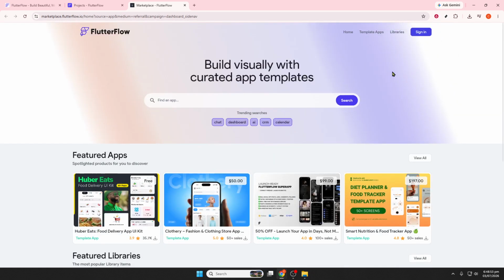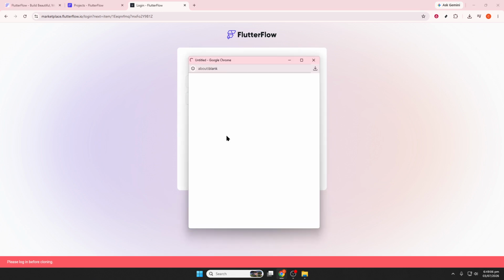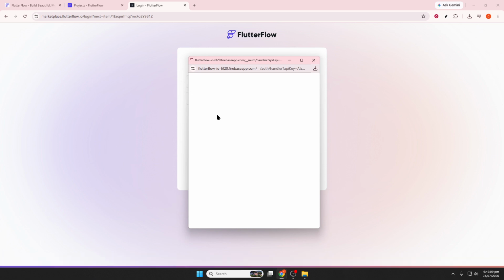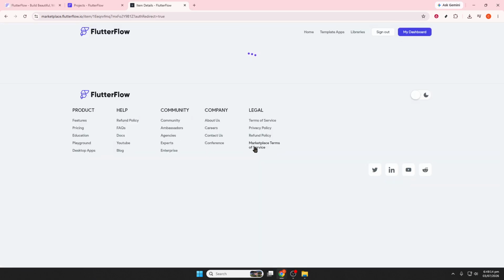How To Create A Order History Flutterflow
Want to create an Order History page in FlutterFlow? In this step-by-step tutorial, you'll learn how to build a fully functional Order History feature in FlutterFlow using Firebase. Whether you're developing an eCommerce app, food delivery app, booking app, or marketplace application, this guide will help you create a clean and dynamic order history screen without writing complex code.

You'll learn how to retrieve user-specific orders from Firestore, display order details in a dynamic list, and create a professional user experience that allows users to easily view their previous purchases.

📌 In this video, you'll learn:

How to create an Order History page in FlutterFlow
Connect FlutterFlow to Firebase Firestore
Display orders for the logged-in user
Build dynamic lists using Firestore queries
Show order status, total price, and order date
Design a professional Order History UI
Best practices for FlutterFlow eCommerce apps

This tutorial is perfect for beginners and intermediate FlutterFlow developers looking to build powerful no-code or low-code mobile applications.